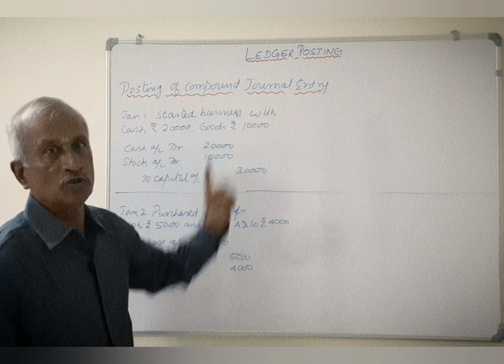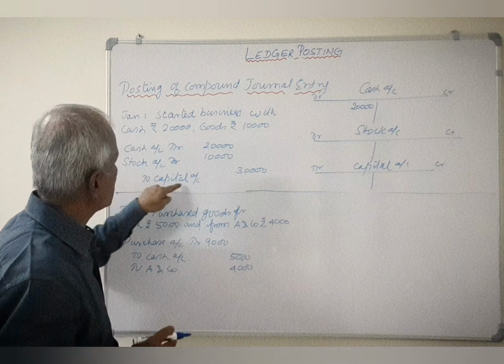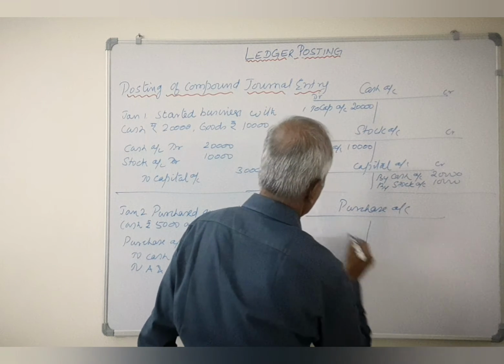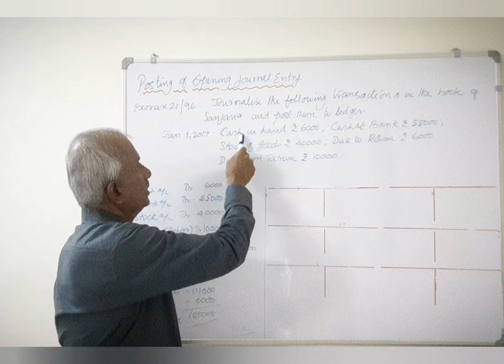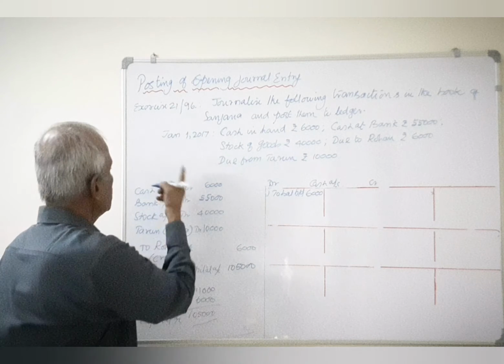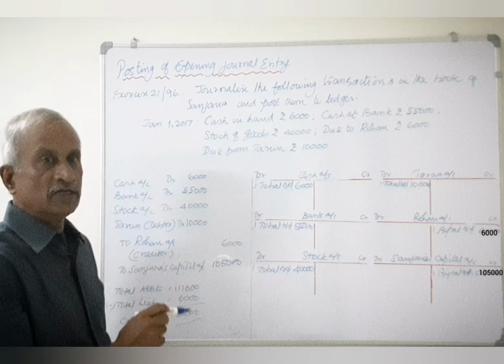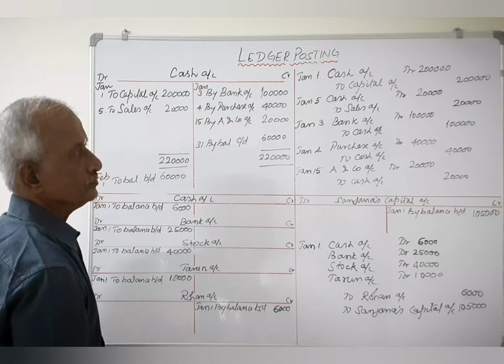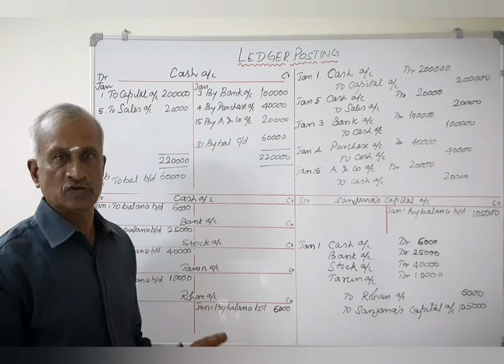11th Std CBSE, B.Com.,CA Foundation - Posting 0f Compound and Opening Journal entries